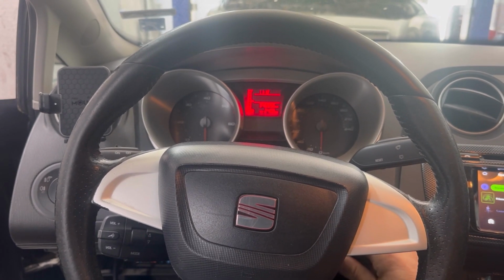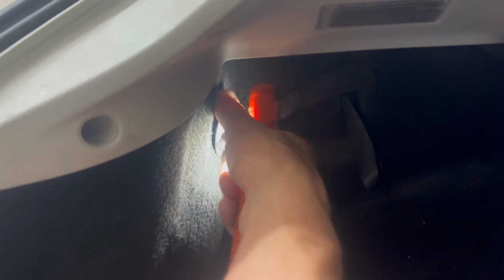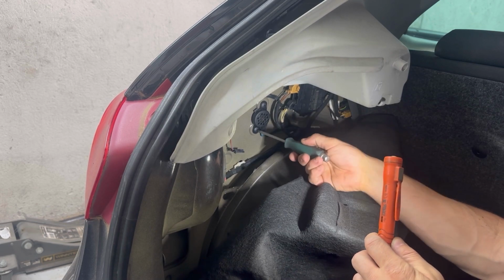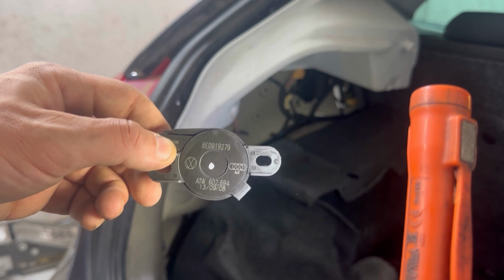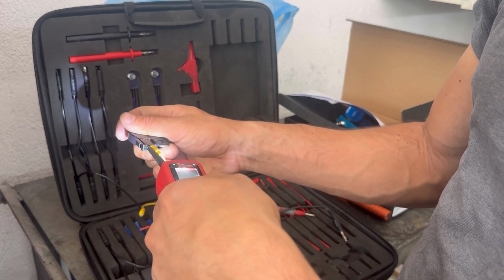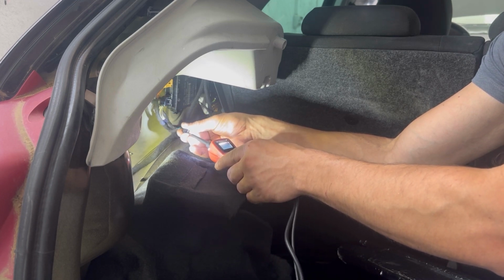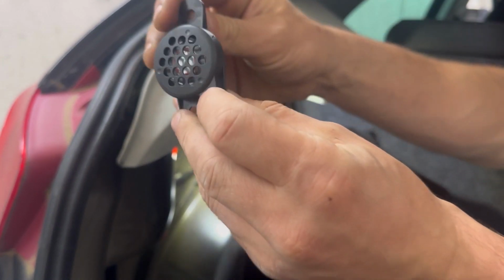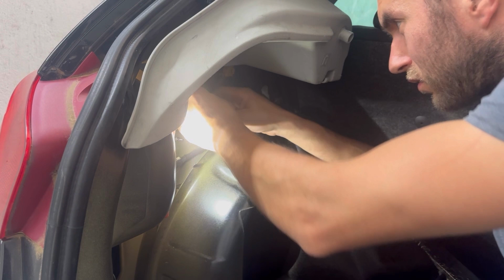How to diagnose Parking Sensors not working on Seat, VW, Audi, Skoda Fault Code B107C14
In this video we will show you how to diagnose parking sensors not working on Seat, Skoda VW, Volkswagen, Audi. The car I am diagnosing the parking sensors problem on is Seat Ibiza. The fault code the car has is B107C14 Parking Aid Speaker - Open circuit or Short Circuit to ground.